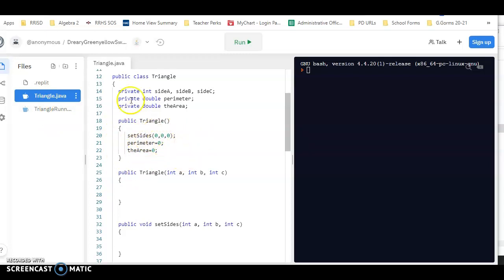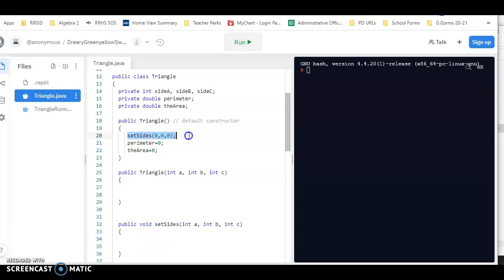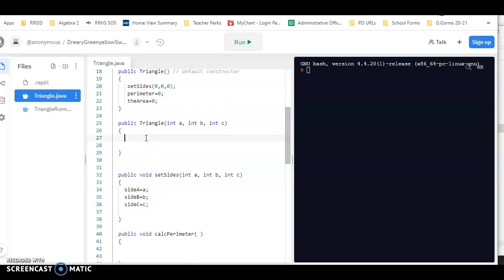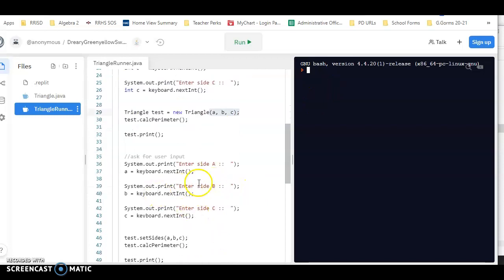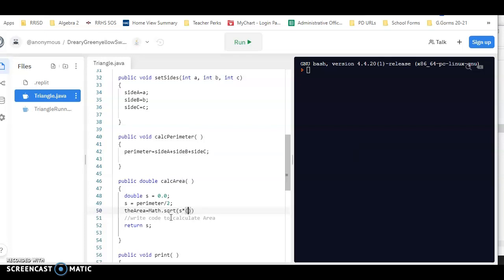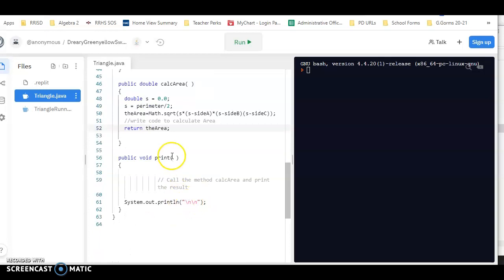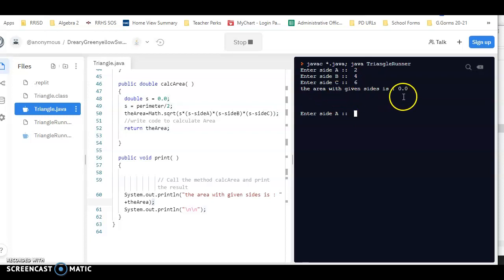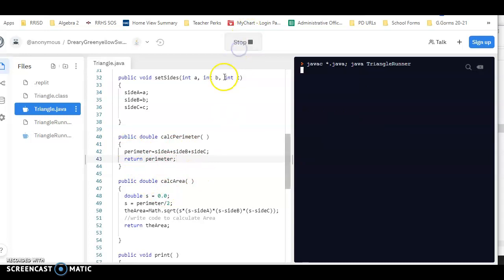Lesson 7 Lab Help Java with return methods